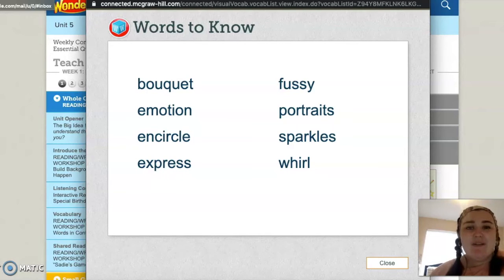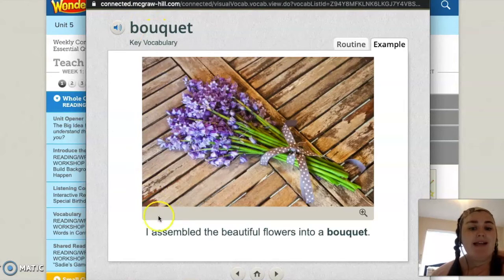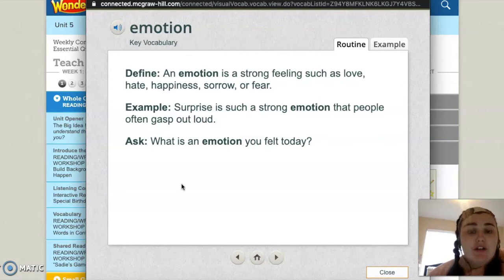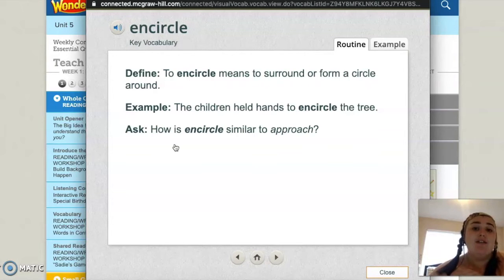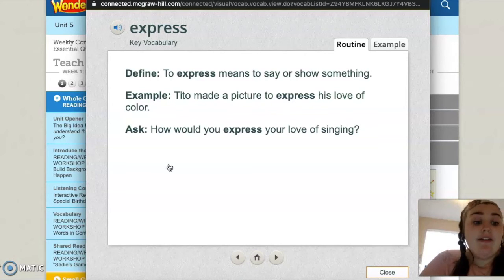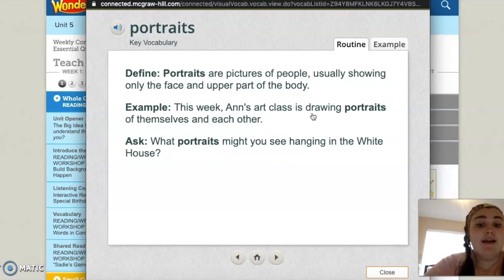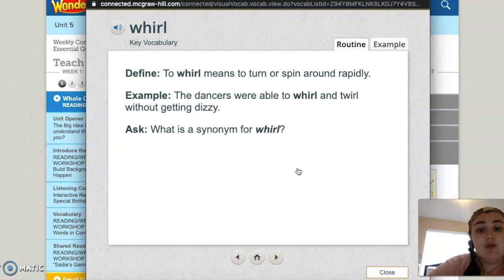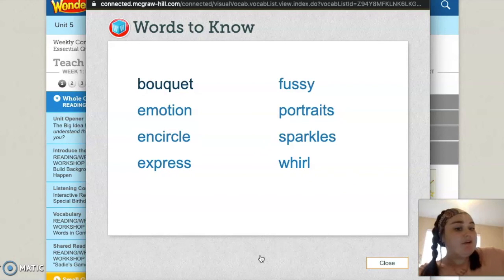Unit 5 Week 1 Vocabulary - Day 1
Monday April 27th Vocabulary Video! Watch to get introduced to the vocabulary words we will be working with this week!